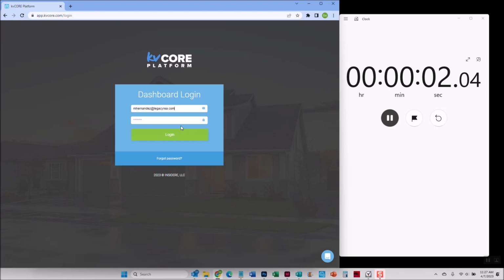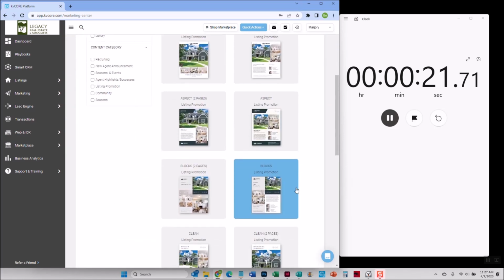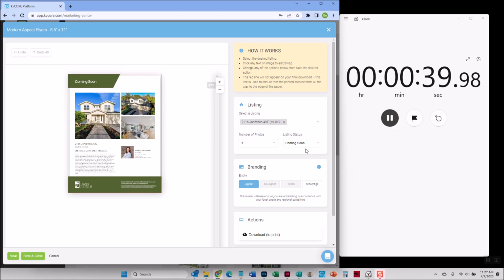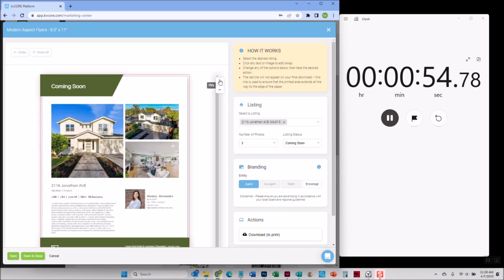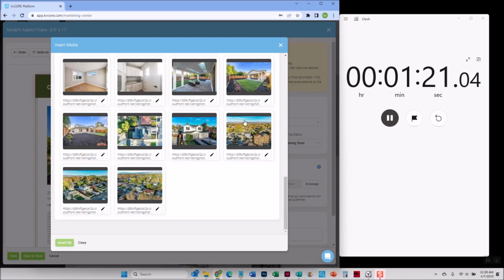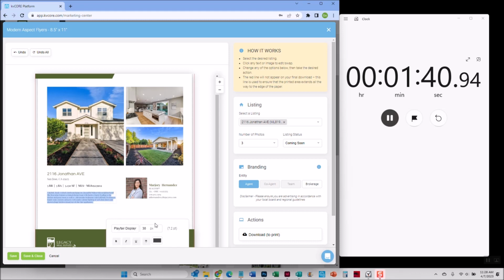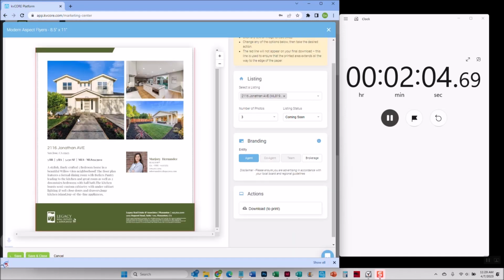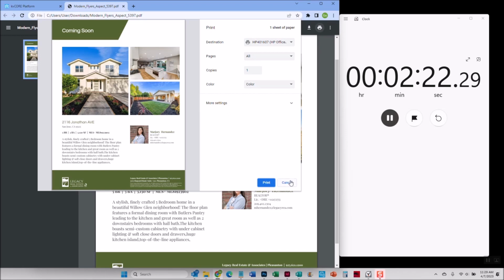Marketing Minute: Property Flyers FAST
Judi Nield, Director of Marketing at Legacy Real Estate & Associates, highlights how to make a Property Flyer FAST using the Design Center found in KVCORE, Legacy Real Estate's Smart CRM!